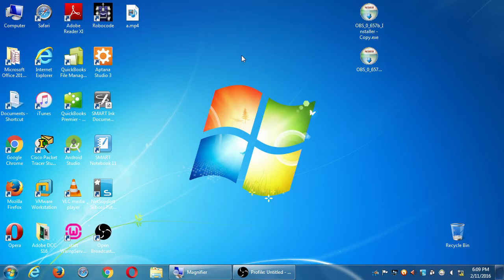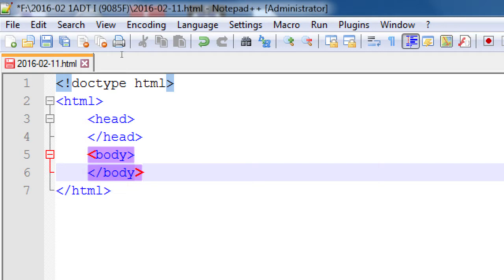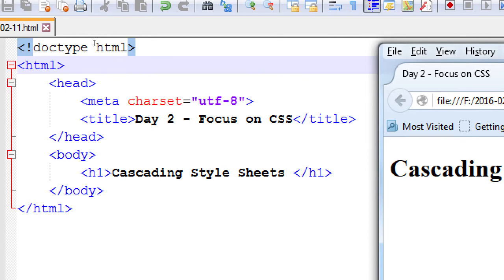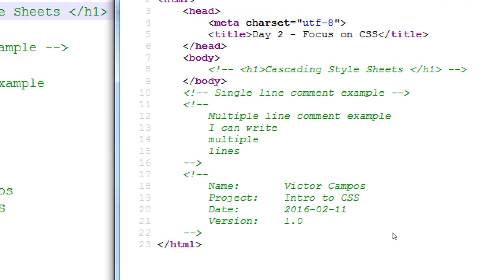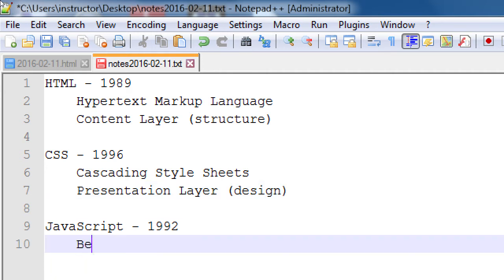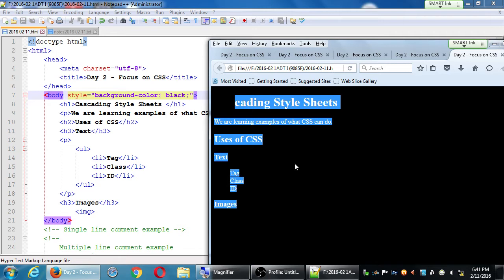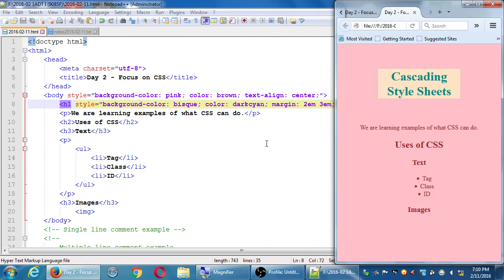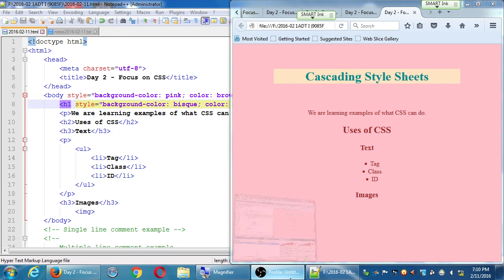SDCE Feb16 Android I 2016 02 11 A